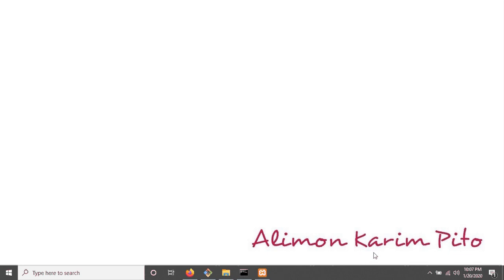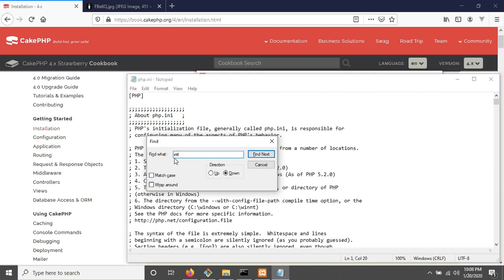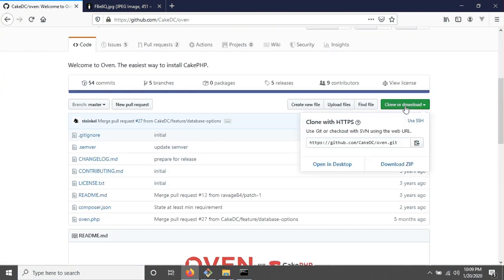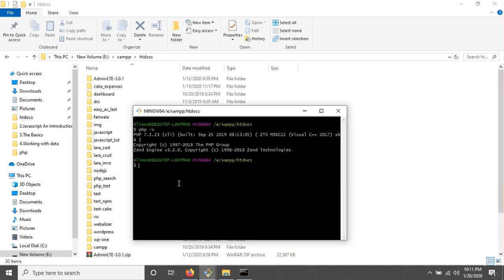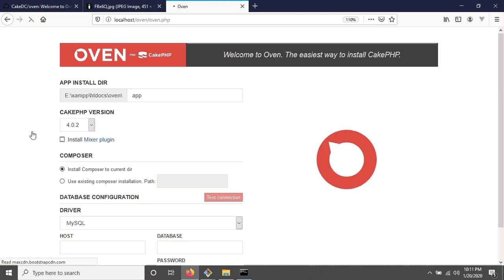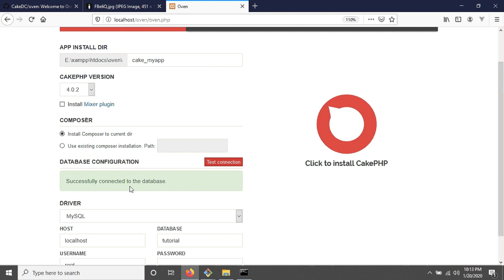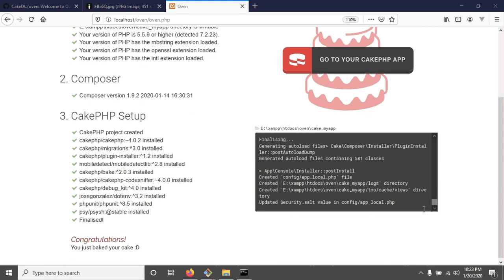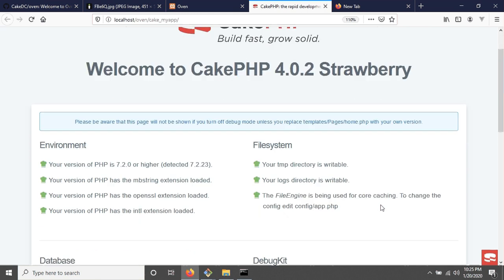CakePHP 4 installation easy way using Oven (1).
This tutorial on CakePHP 4 installation. Here I have used Oven to install cakephp version 4.